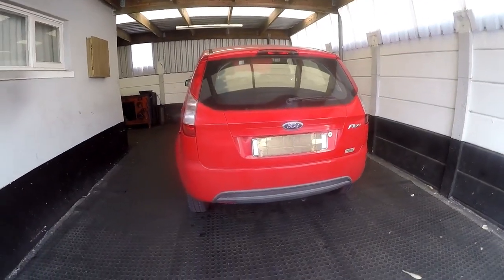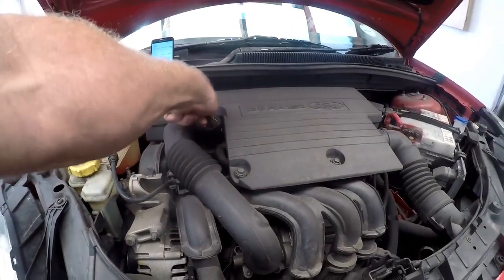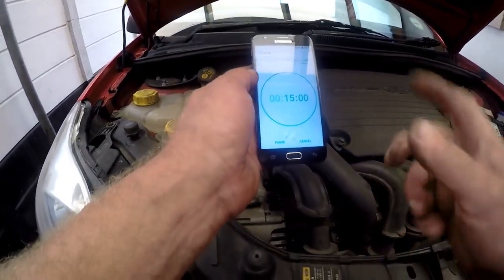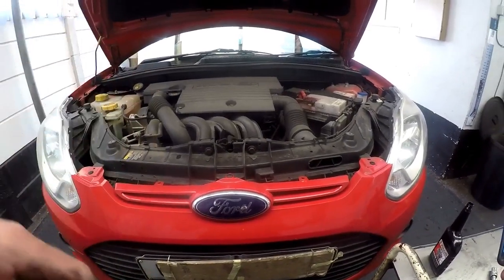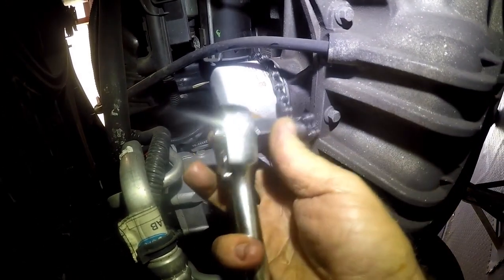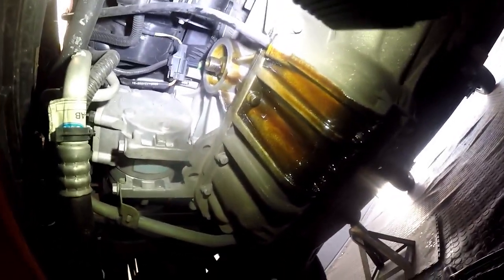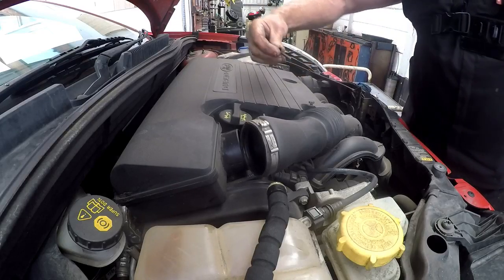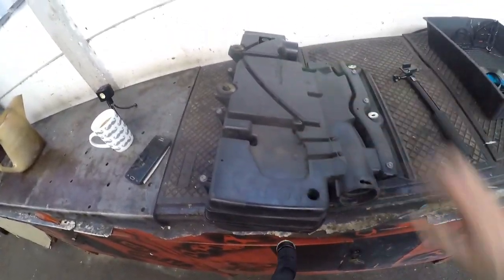Ford Figo 1 4 Duratec Oil and Plugs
One of the popular cars here in SA and Cape Town, reliable and easy to maintain, these Ford Figo's are not bad to own, here is how to change oil and plugs on this Duratec Engine.